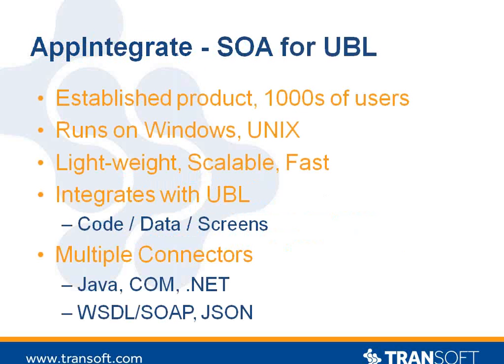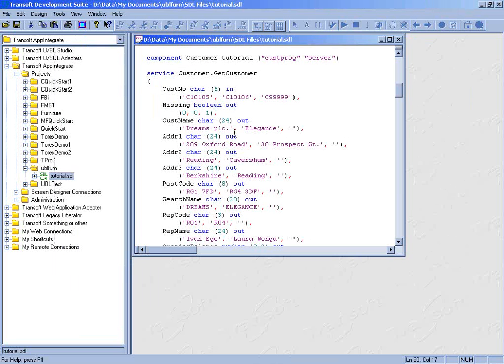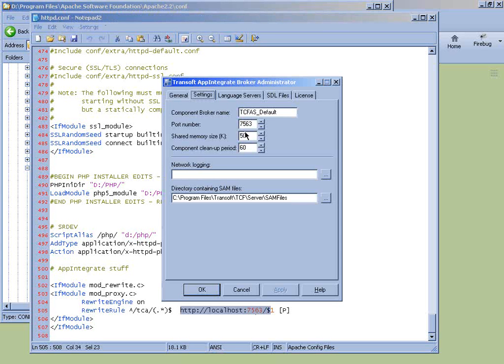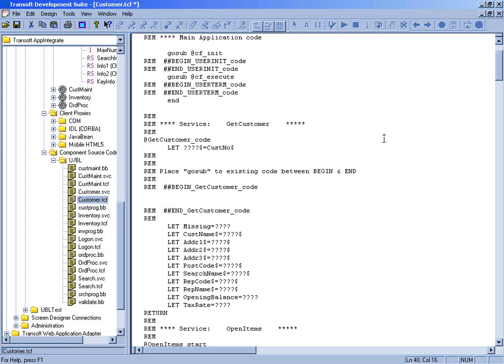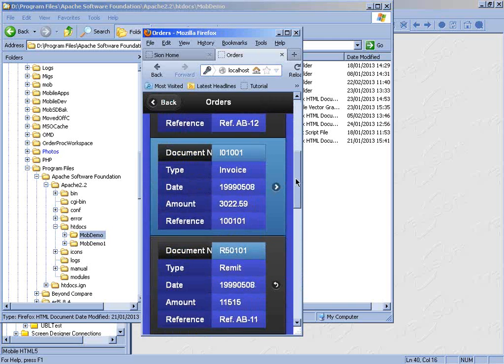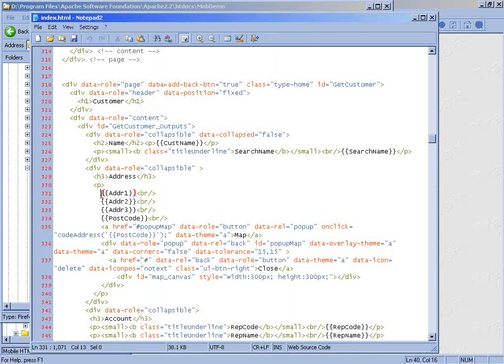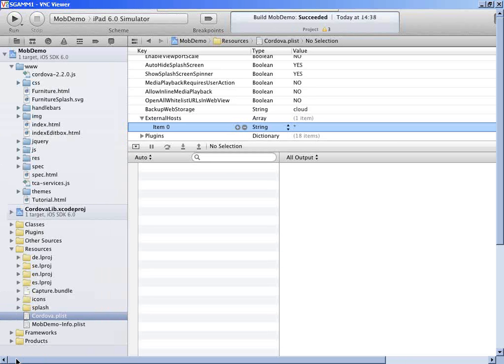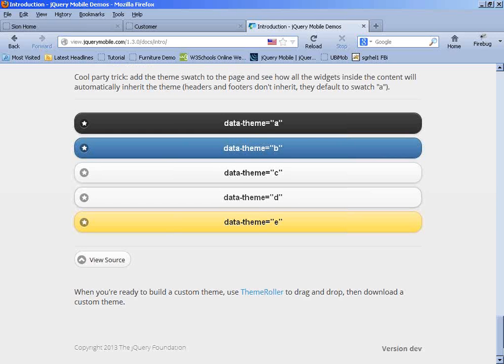How to Create a Mobile AppIntegrated with a UBL System